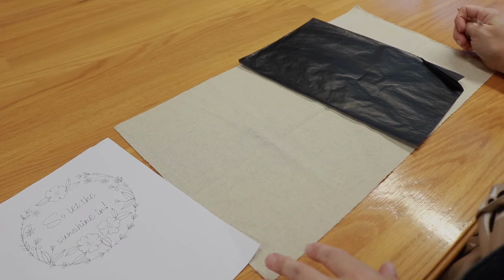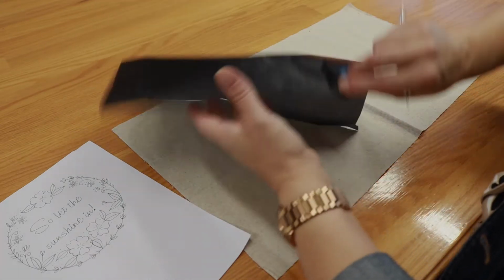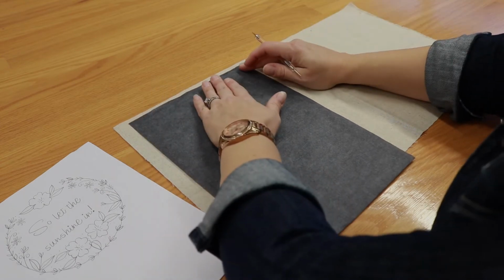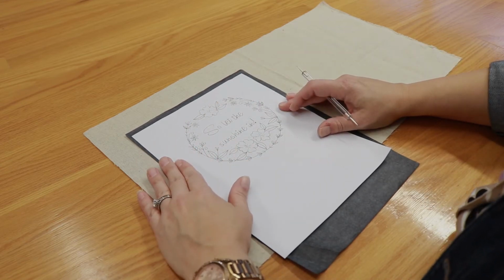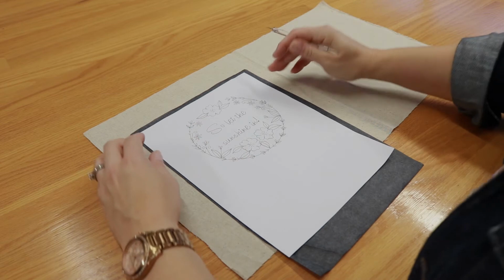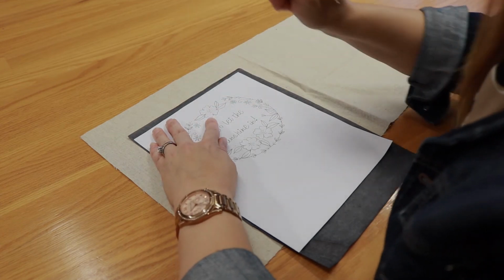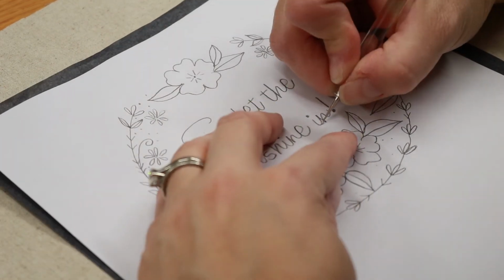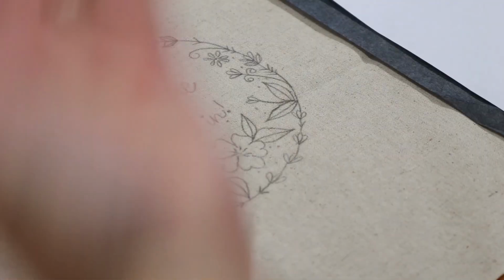Learning to Use the Embroidery Makerspace Kit - Part 2: Preparing Your Pattern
Our new Embroidery Makerspace Kit is coming to branches this fall! We will learn the basics of embroidery with Melanie Hiske of Hoop It Up Embroidery. Learn more about our Makerspace kits and other services offered at the library